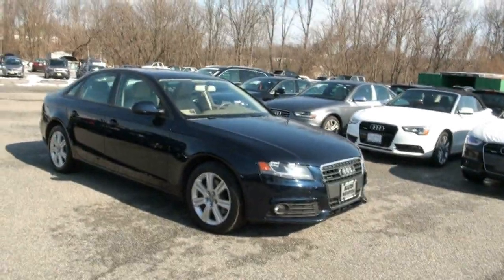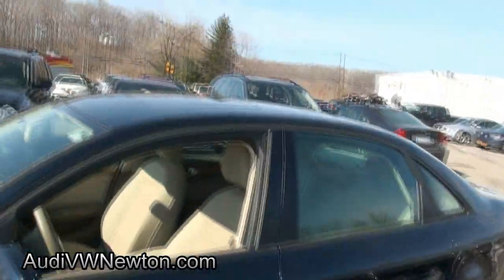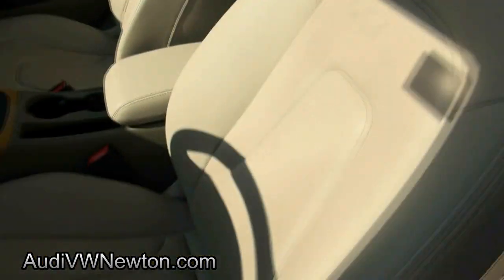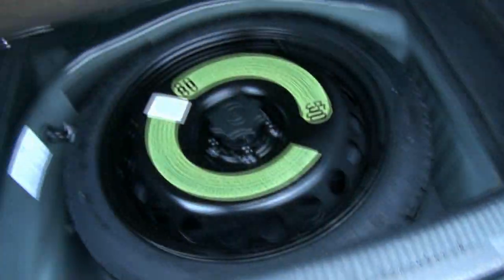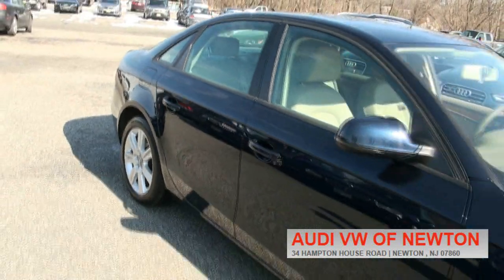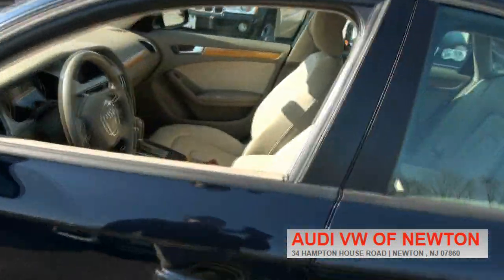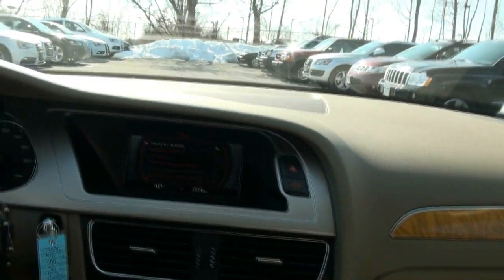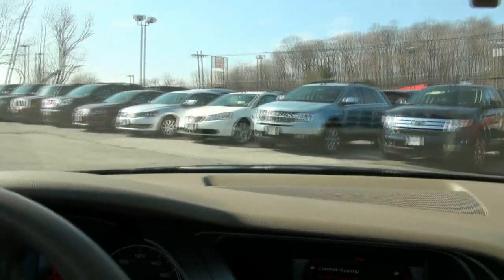2010 Audi A4 2.0T Premium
34 Hampton Road Newton, New Jersey 07860
Stock# P2663.avi